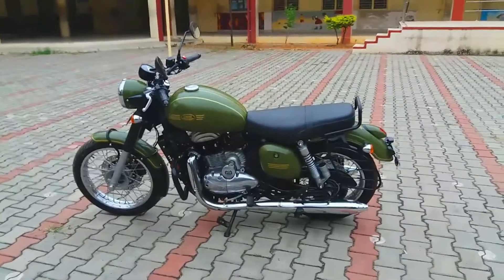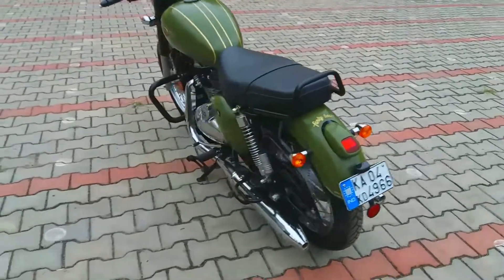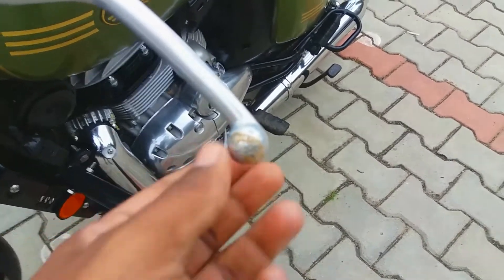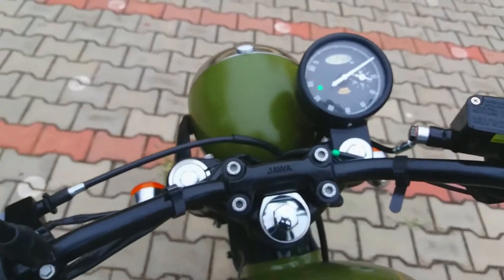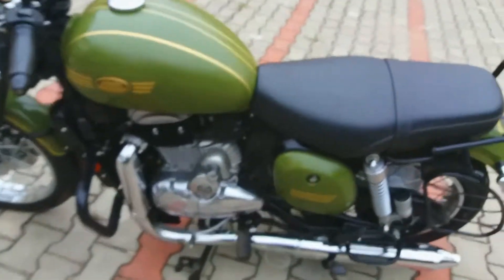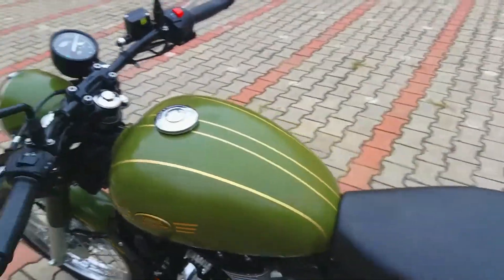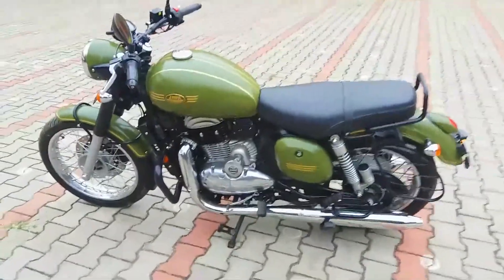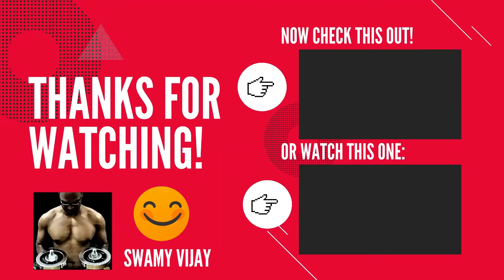NEW JAWA 42 AFTER COORG ADVENTURE||MOTOROMEO||SWAMY VIJAY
In this video you  watch the the condition of new jawa 42 after coorg adventure and crash in western Ghats.

Kodagu (also known by its former name Coorg) is an administrative district in the Karnataka state of India. Before 1956, it was an administratively separate Coorg State,[3] at which point it was merged into an enlarged Mysore State. It occupies an area of 4,102 square kilometres (1,584 sq mi) in the Western Ghats of southwestern Karnataka. In 2001 its population was 548,561, 13.74% of which resided in the district's urban centre, making it the least populous of the 30 districts in Karnataka.The nearest railway stations are Mysore Junction, located around 95 km away and Thalassery and Kannur in Kerala, at a distance of 79 km. The nearest airports are Kannur International Airport in Kerala (59 km from Kodagu) and Mangalore International Airport (118 km from Kodagu).
Kodagu is located on the eastern slopes of the Western Ghats. It has a geographical area of 4,102 km2 (1,584 sq mi).[4] The district is bordered by Dakshina Kannada district to the northwest, Hassan district to the north, Mysore district to the east, Kasaragod district of Kerala in west and Kannur district of Kerala to the southwest, and Wayanad district of Kerala to the south. It is a hilly district, the lowest elevation of which is 120 metres (390 ft) above sea-level. The highest peak, Tadiandamol, rises to 1,750 metres (5,740 ft), with Pushpagiri, the second highest, at 1,715 metres (5,627 ft). The main river in Kodagu is the Kaveri (Cauvery), which originates at Talakaveri, located on the eastern side of the Western Ghats, and with its tributaries, drains the greater part of Kodagu.

Madikeri (also known by its former name Mercara) is a hill station town in Madikeri taluk in Kodagu district,Karnataka state,India. It is the headquarters of the district of Kodagu. Madikeri was known as Muddu Raja Keri,[1] which meant Mudduraja's town, was named after the prominent Haleri king Mudduraja who ruled Kodagu from 1633 to 1687. From 1834, during the British Raj, it was called Mercara. It was later renamed to Madikeri by the Government of Mysore. Madikeri features a tropical highland climate as it has an elevation of 1,150 m (3,770 ft). Madikeri is located at 12.42°N 75.73°E.[5][6] Madikeri lies in the Western Ghats and is a popular hill station. The nearest cities are Hassan to the north, Mangaluru to the west, and Mysuru to the east.Kannur from Kerala is about 100 km (62 mi) away. The nearest international airport is Kannur International airport which is 80 km (50 mi) away.

The mean daily minimum temperature is lowest in January at about 11 °C (52 °F). Maximum temperature in summer is around 24 to 27 °C (75 to 81 °F).[7] With the onset of the south-west monsoon, the temperature decreases in June and the weather becomes chilly. The lowest temperature recorded is 4.5 °C (40.1 °F).